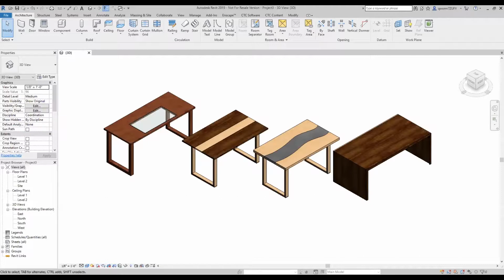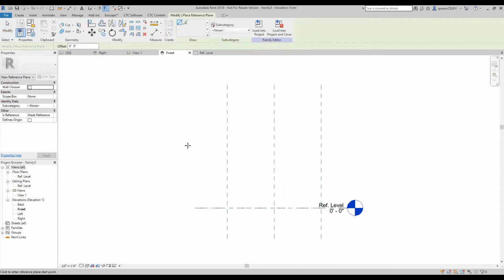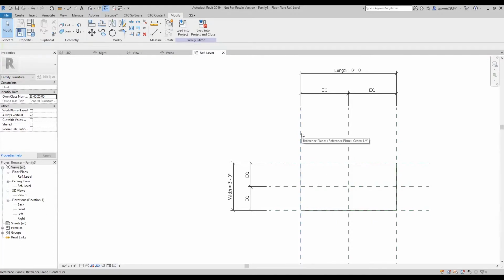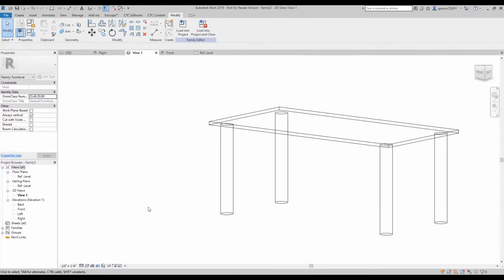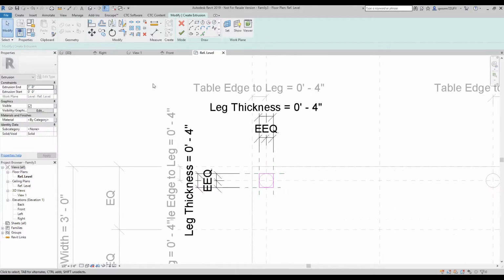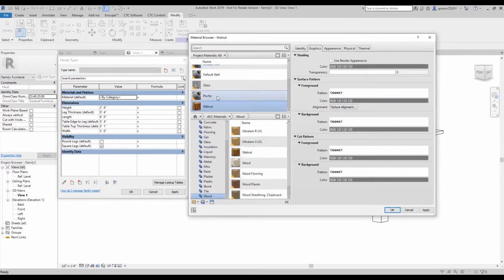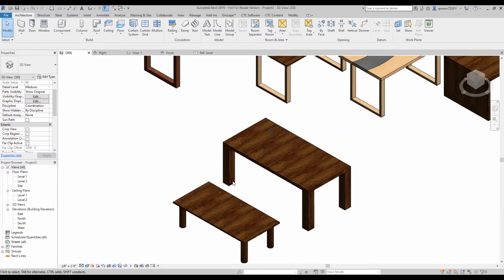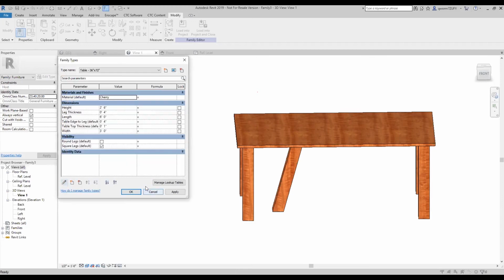Revit Family Workshop — Custom Table with Basic Parameters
Have you ever wanted to learn how to make Families in Revit? In this webinar, AEC Technical Specialist Quentin Worm, will show attendees how to create a custom table with adjustable dimensions. Quentin will review the basics of 'Type' vs 'Instance' parameters, with a focus on the Yes/No Parameter option.

Learning Objectives:
1) Type and instance parameters
2) Yes/No parameters for visibility
3) Best practices for reference planes and 'Label' dimensions
4) How to set different family types

Webinar from Sept. 10, 2019, hosted by Technical Specialist Quentin Worm.